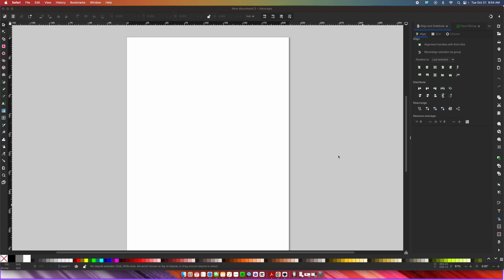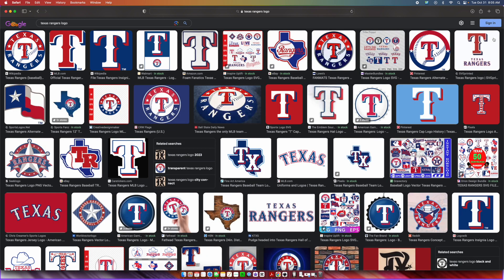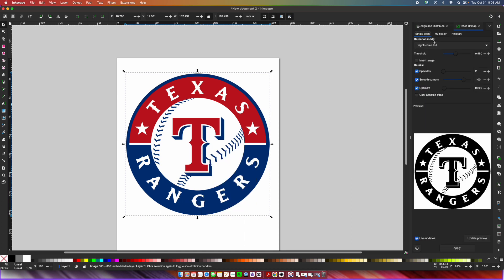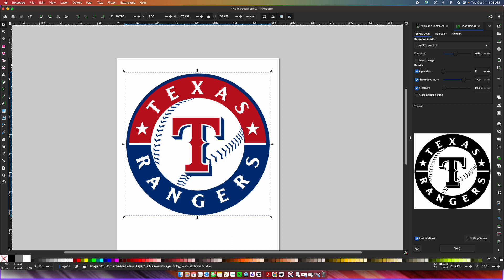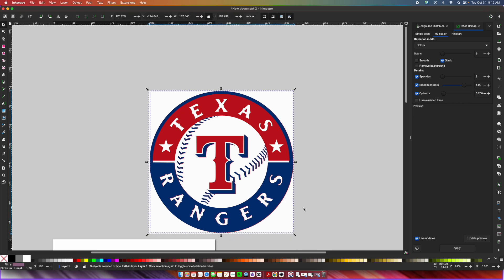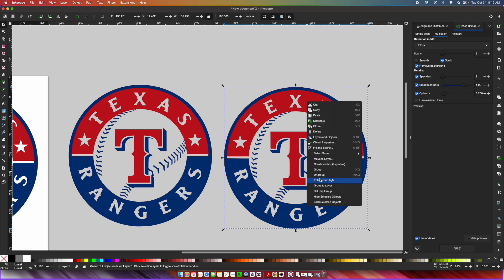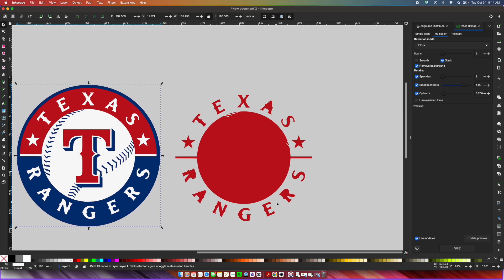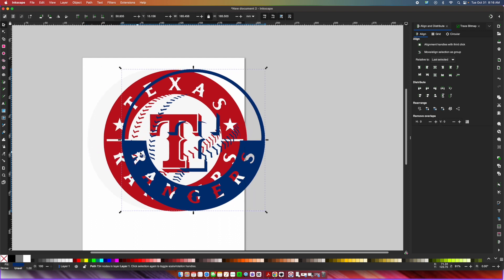Create A Texas Rangers Svg Design With Inkscape - No Cost Required!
Let's use a free design program called Inkscape to make a Texas Rangers layered SVG file! If you are new to crafting, a layered SVG file is crucial for many applications. To understand how to make your own SVG file will help you become a better crafter! Enjoy this free Inkscape tutorial!